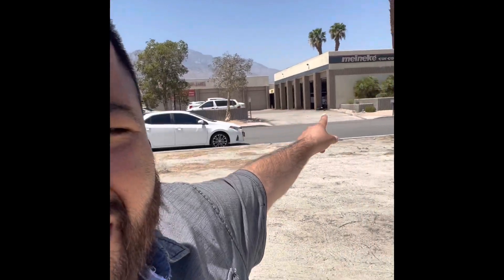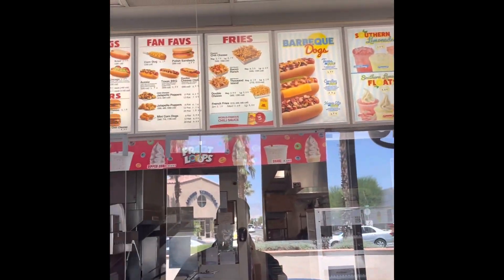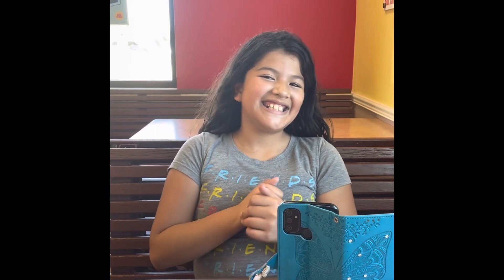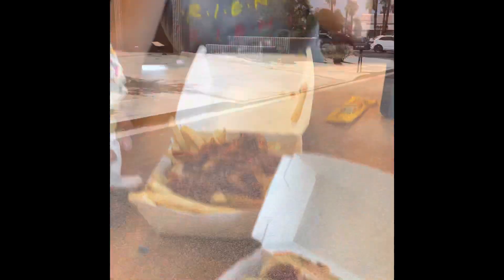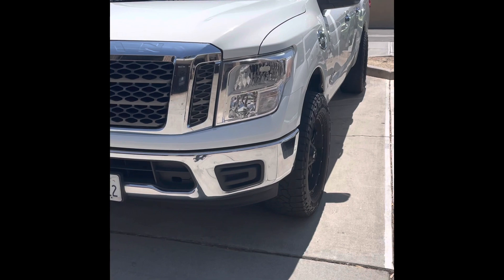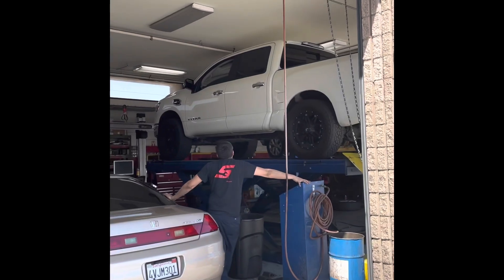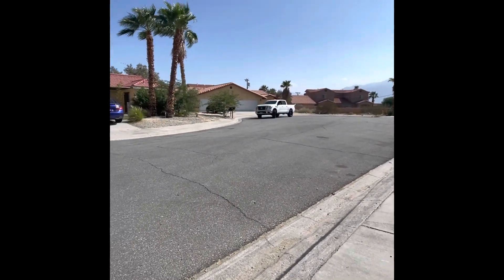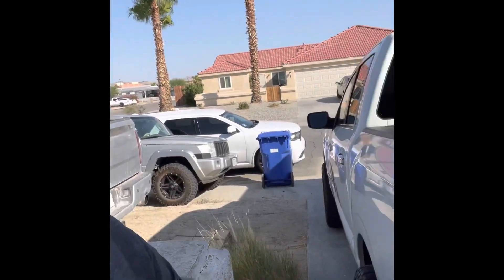Muffler delete, 2017 Nissan Titan muffler delete we finally got it done😁